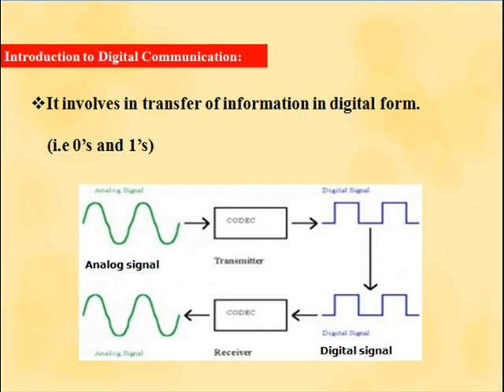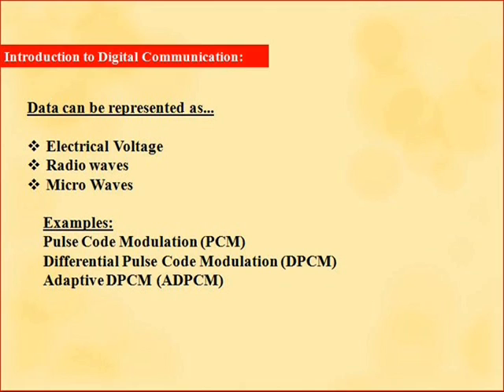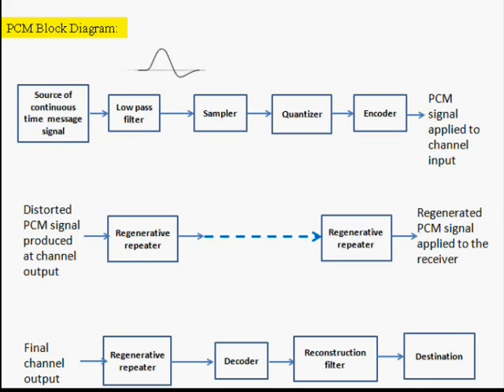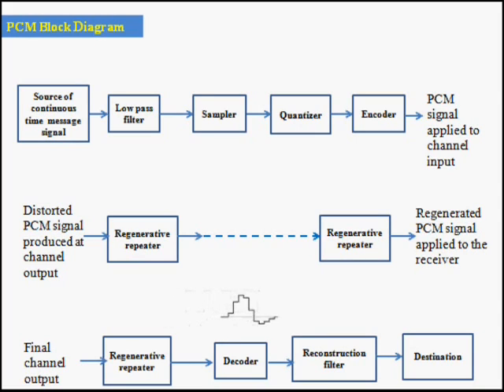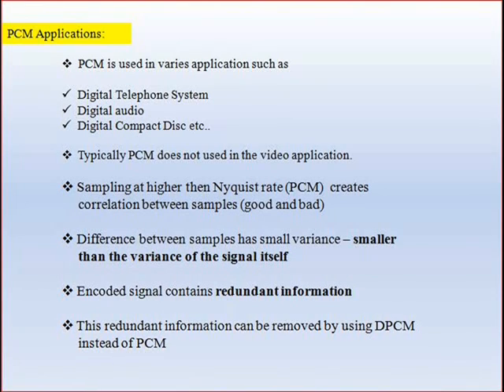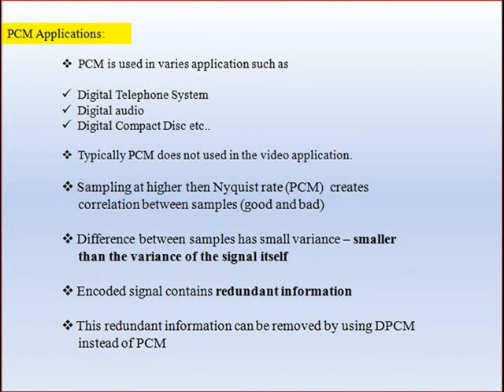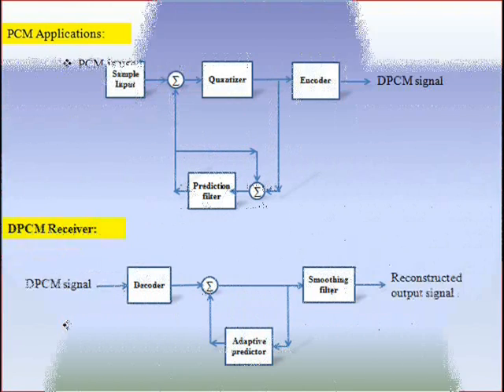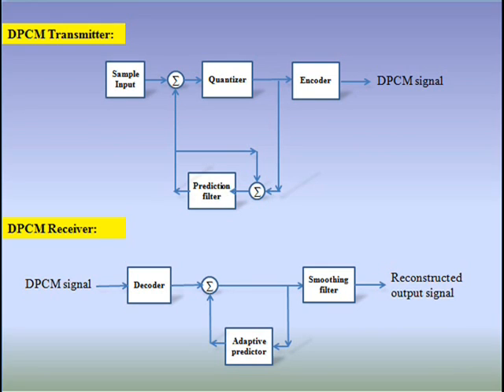pcmdpcmsimulation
in this video we are discussed about the pcm operation with the block diagram and dpcm and its matlab simulation